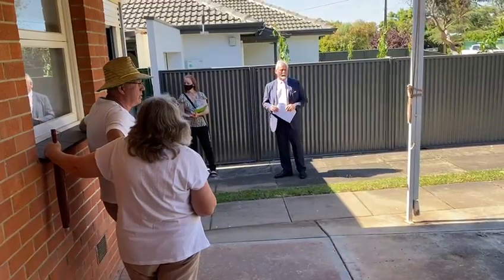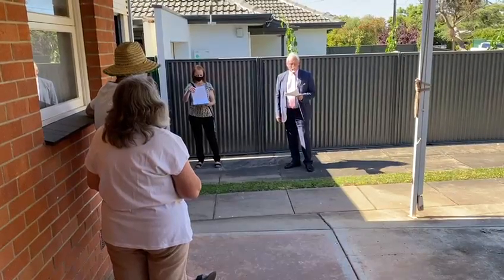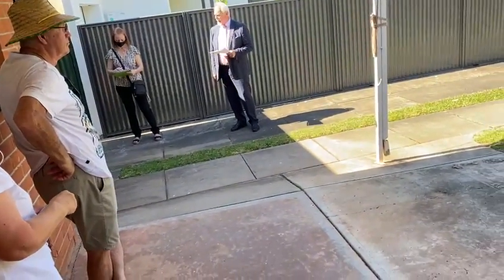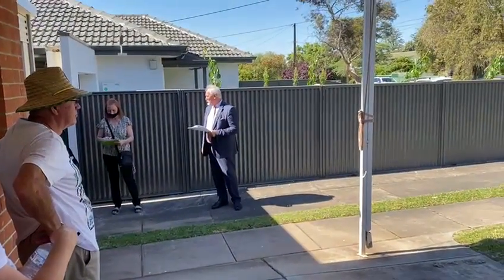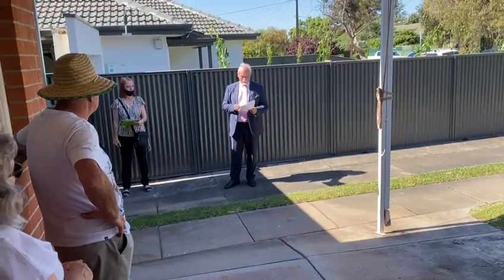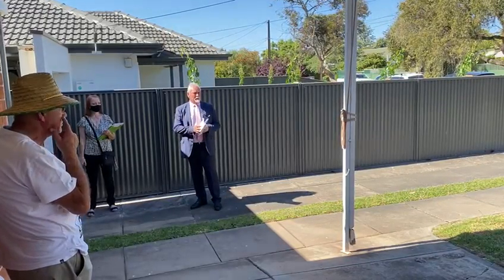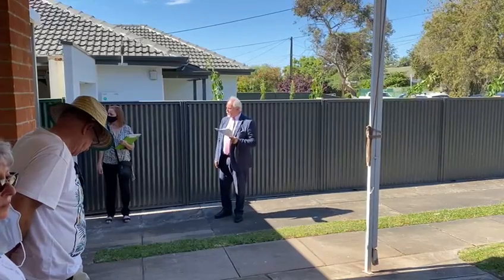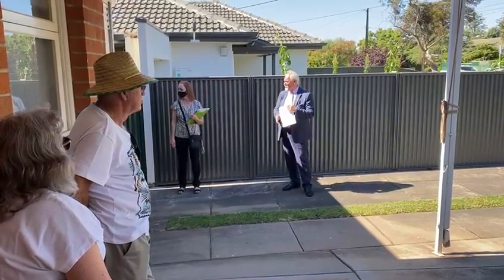Auction Day 24 Western Avenue Pasadena _ Part 2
SOLD under the hammer, Rox Property Auction Day with Auctioneer Brett Roenfeldt Adelaide SA